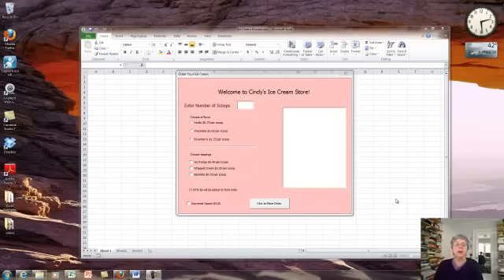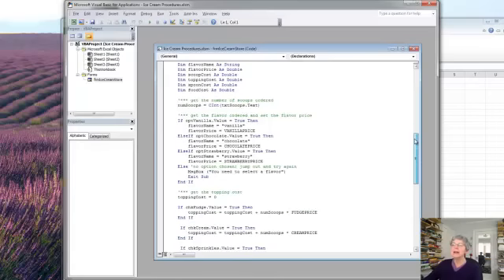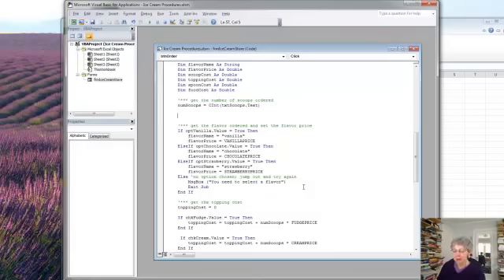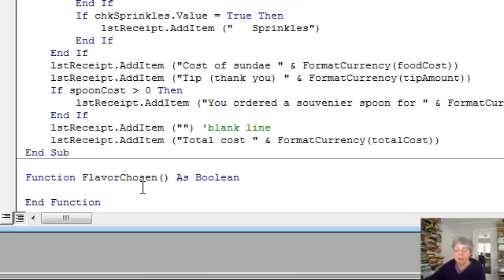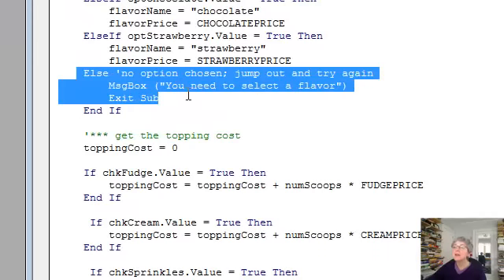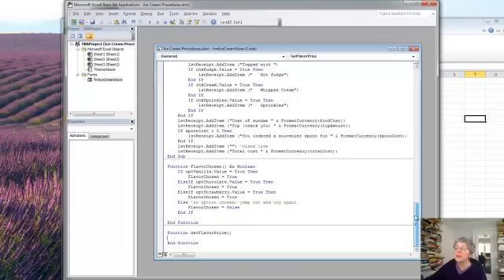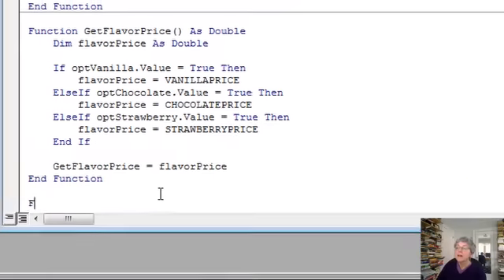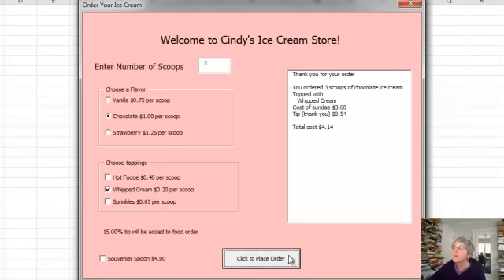Ice Cream Procedures Part 1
First in a series on breaking code into procedures